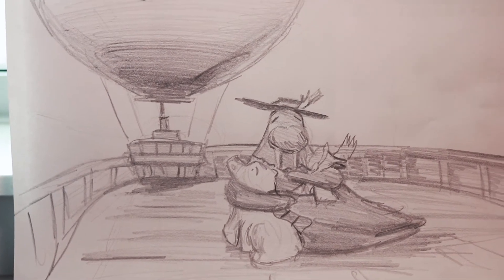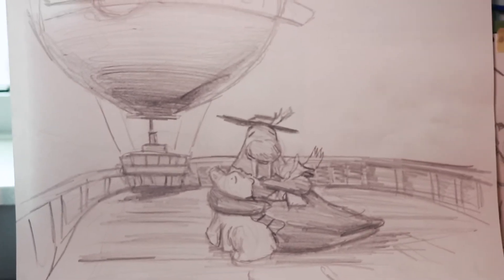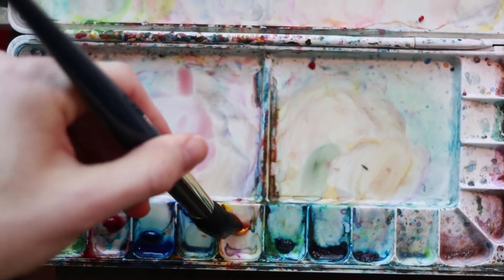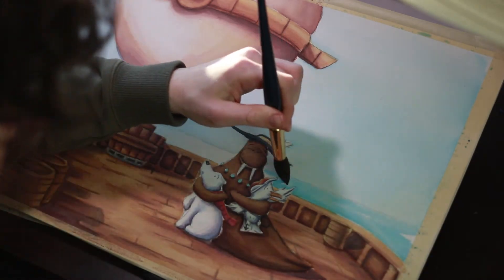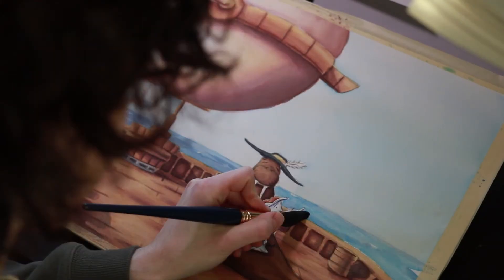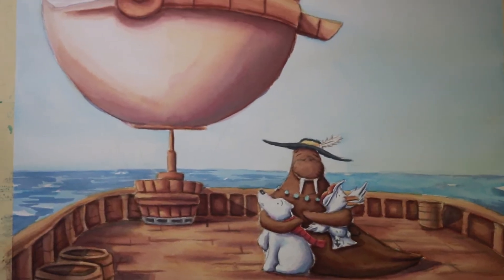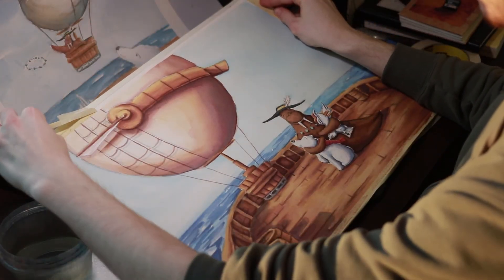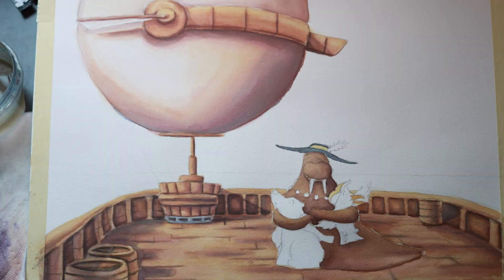Bear and Ivory: "Captain Pearlman's Hug"